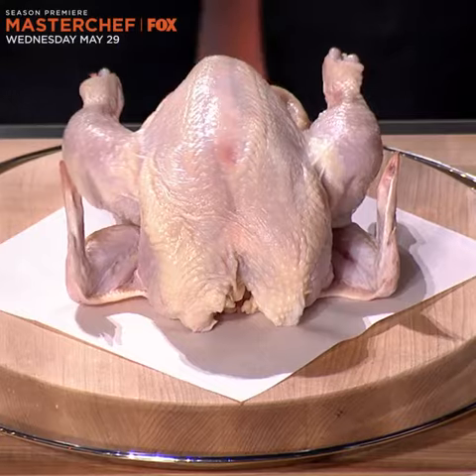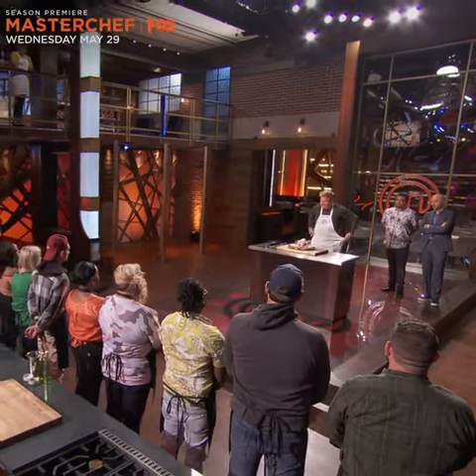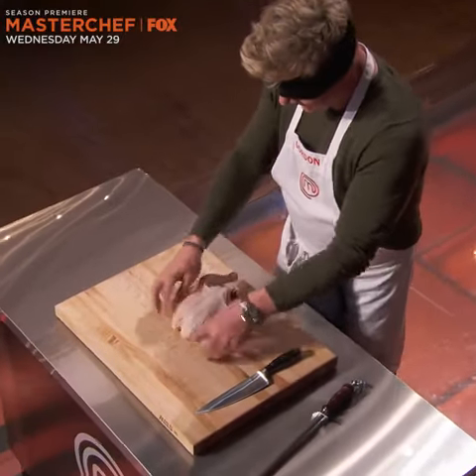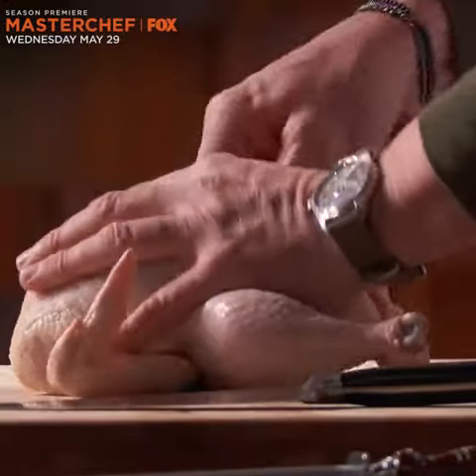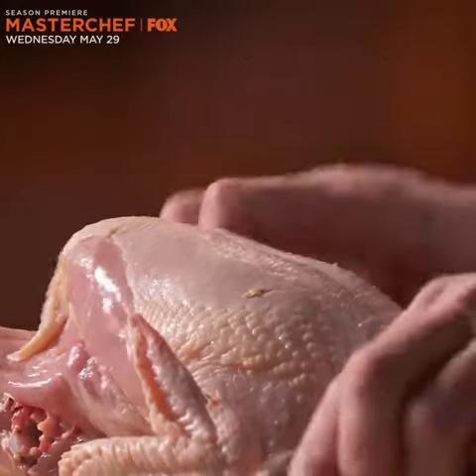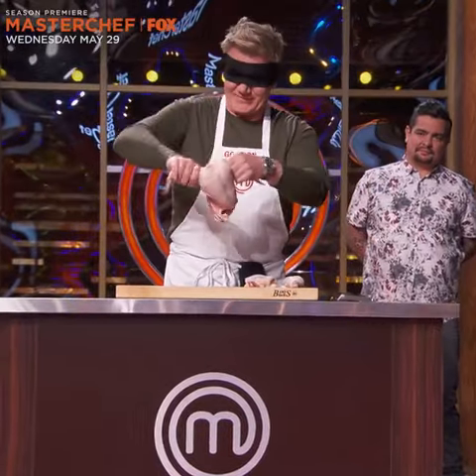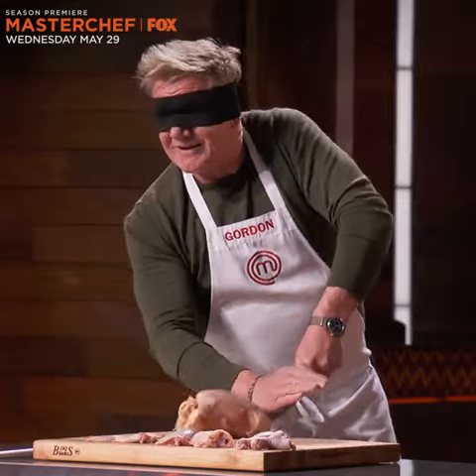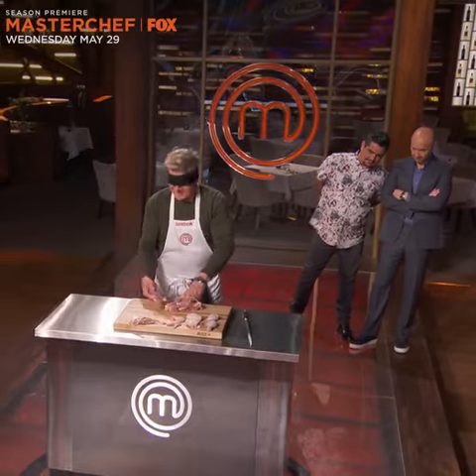masterChef s 10 : Gordon ramsay breaks down a chicken blindfolded